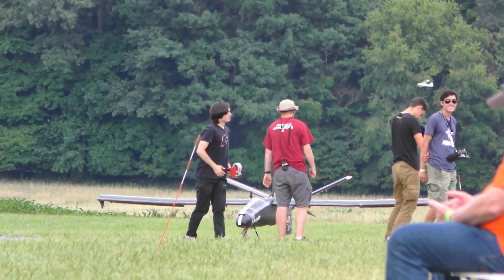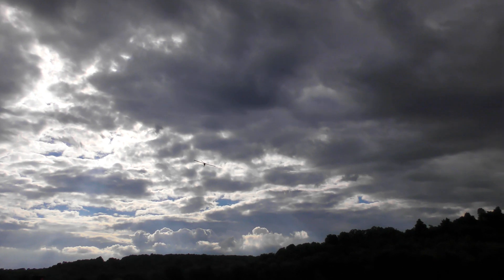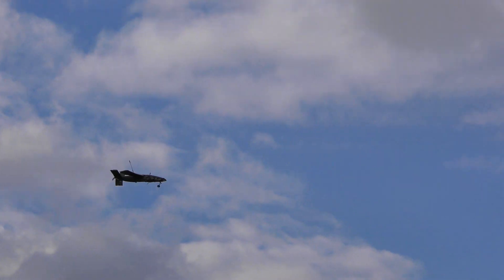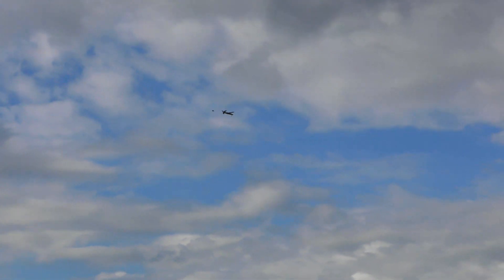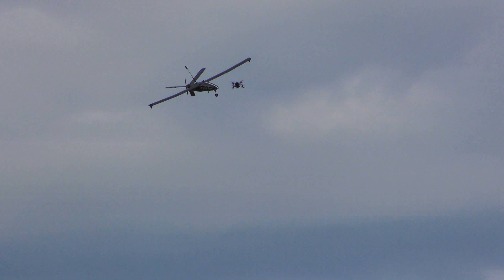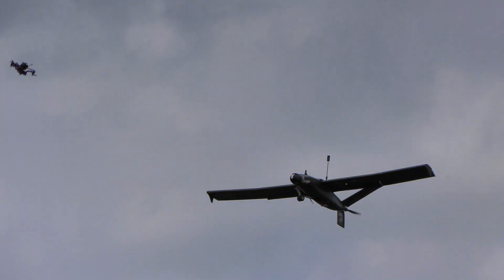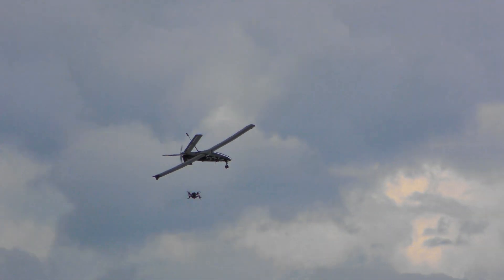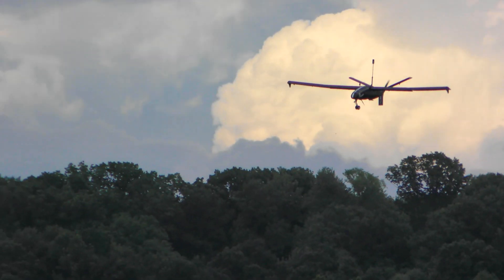Flite Fest 2023: Guapo Flight and Gear Failure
The 'Guapo', an airframe built by students from Perdue university, lost it's main gear during the takeoff run at Flite Fest 2023.  She flew well otherwise and they successfully brought her down gently in the cornfield after a successful sortie.